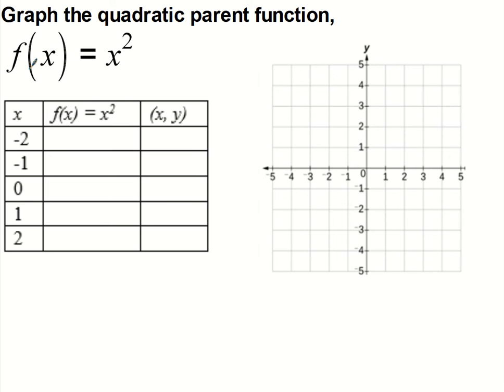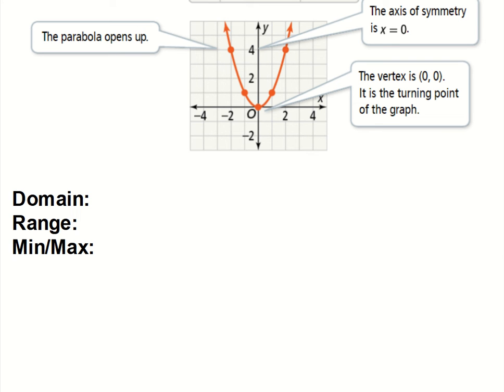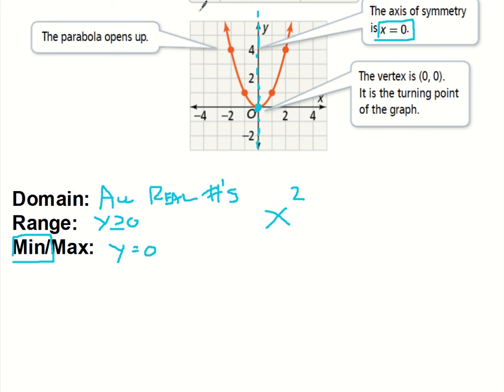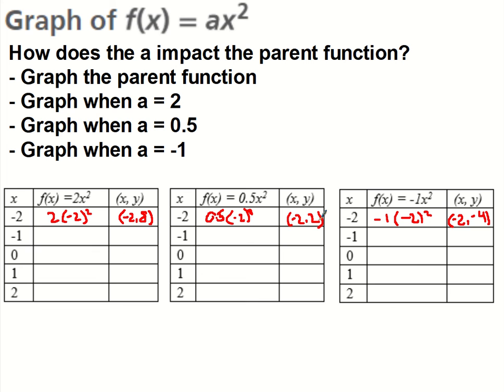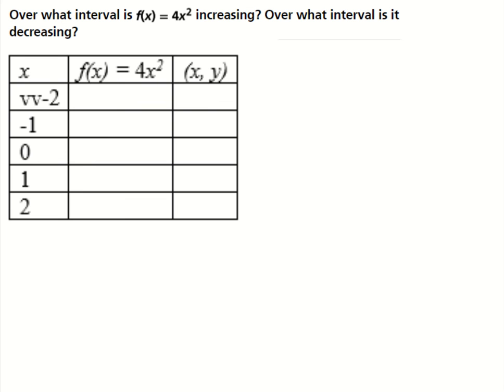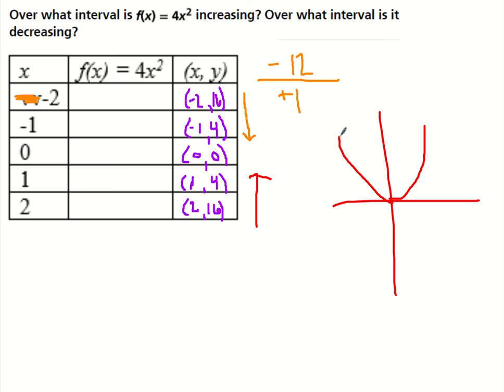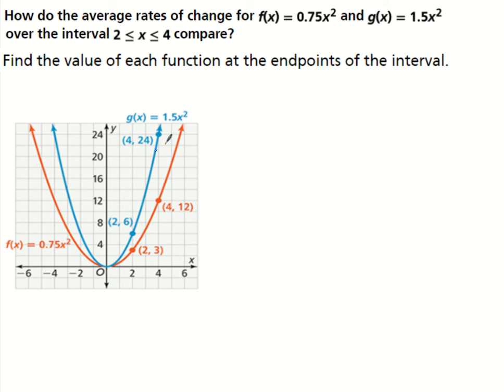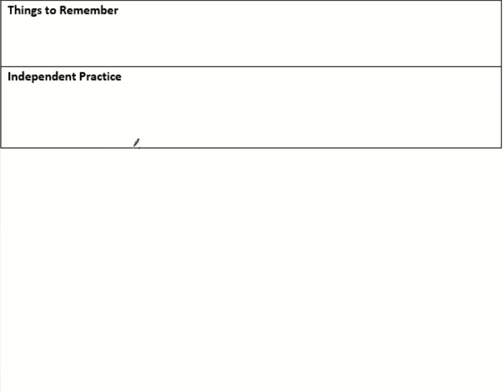8.1 Key Features of the Quadratic Function